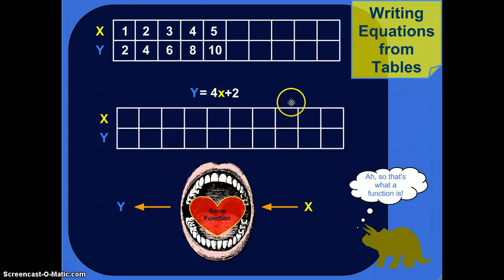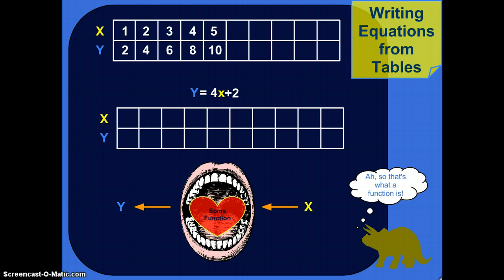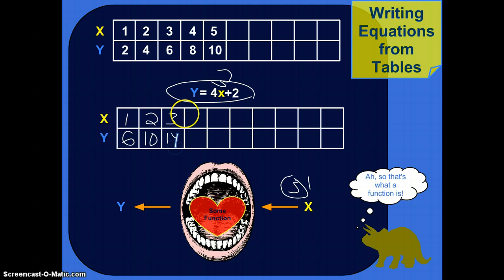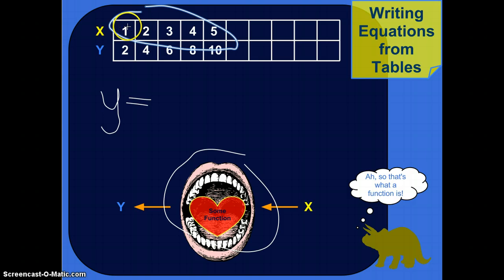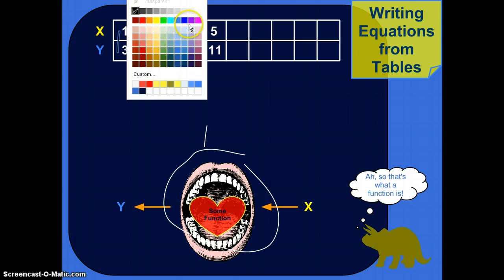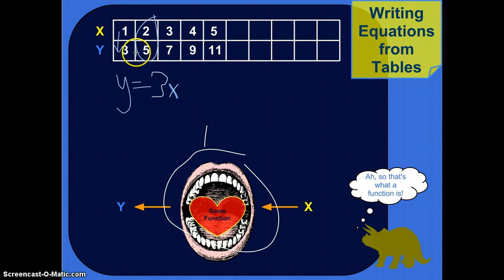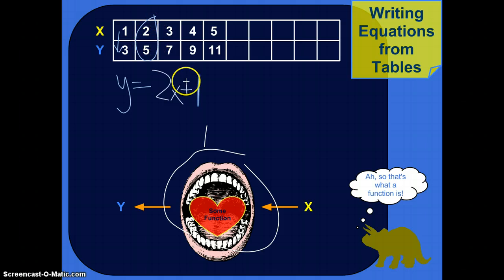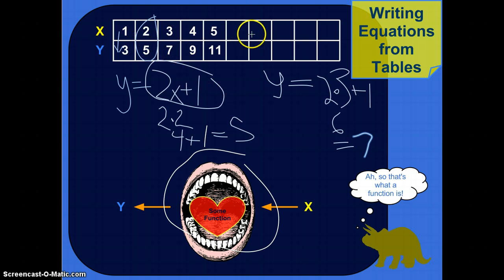Writing an Equation From a Table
Take a table of values, then spin it into a magical algebraic equation.